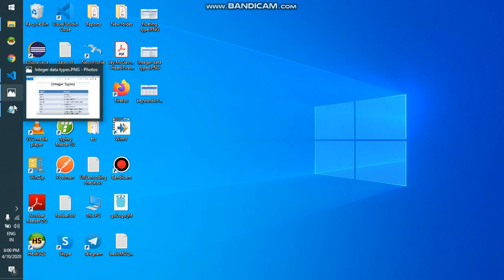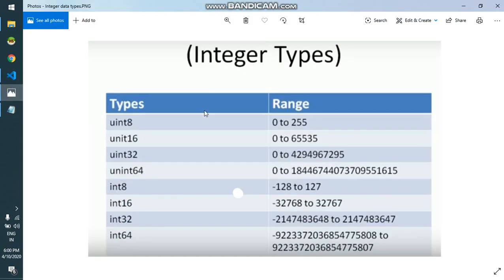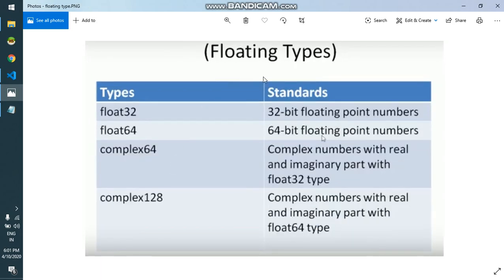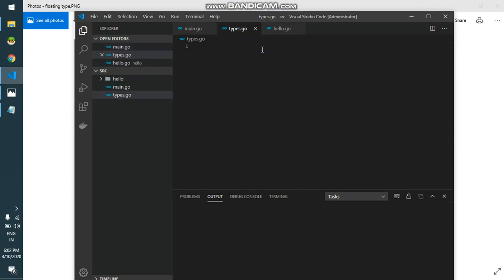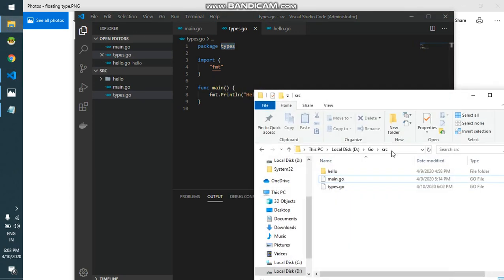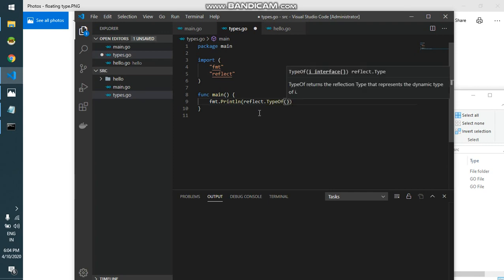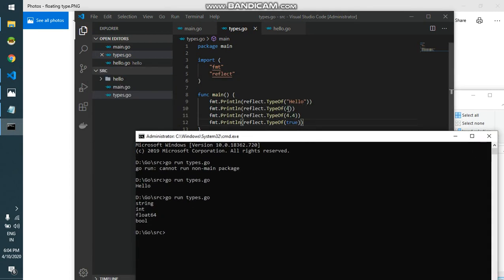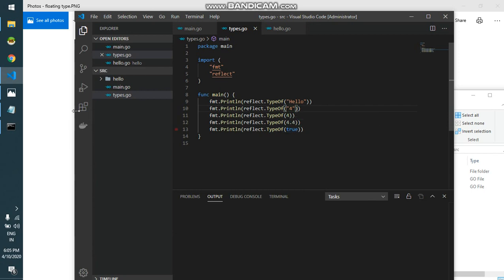GoLang Data Types | Data Types in Golang |Golang Tutorial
Learn Go Lang
Data Types of GoLang
Golang Tutorial for beginner